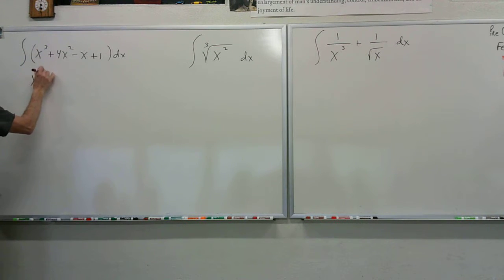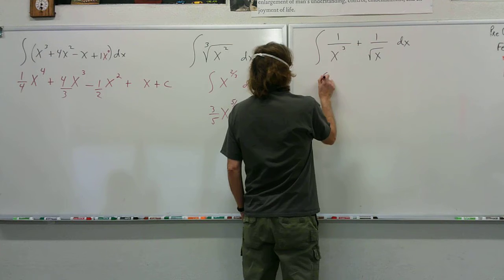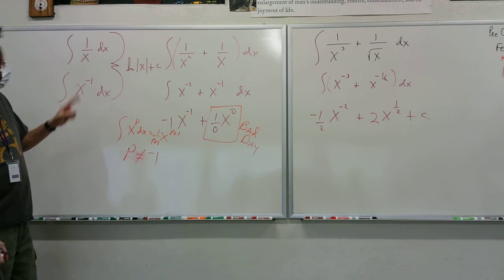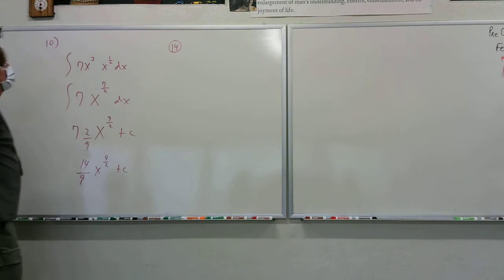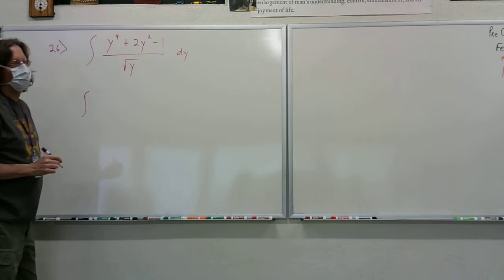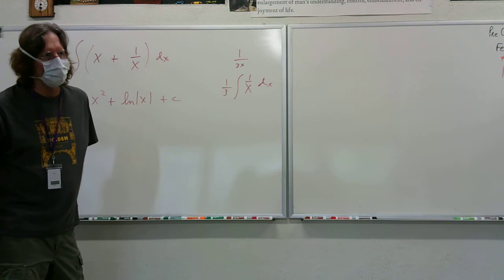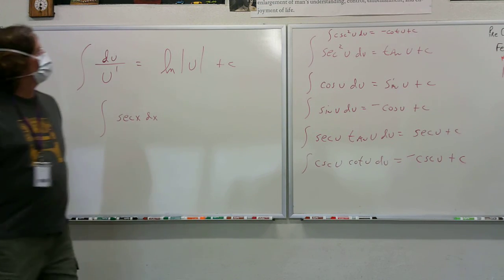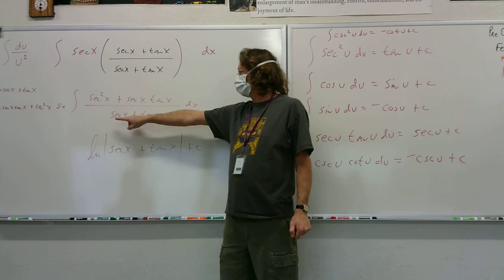Integral 1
Integral aX^p
and a little trig